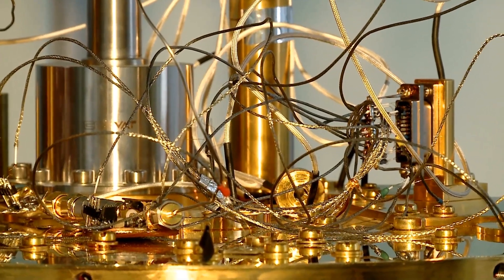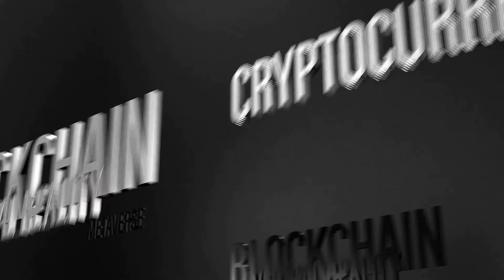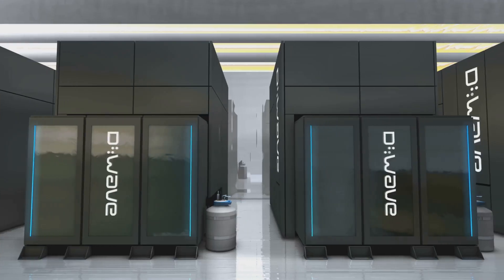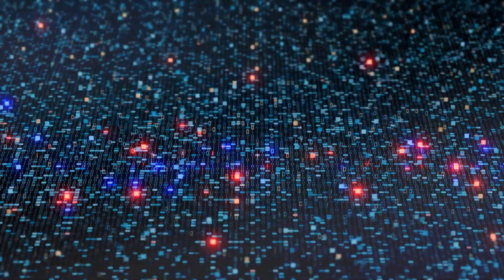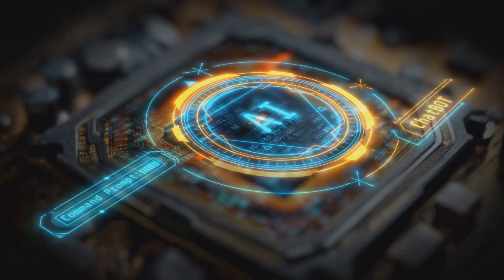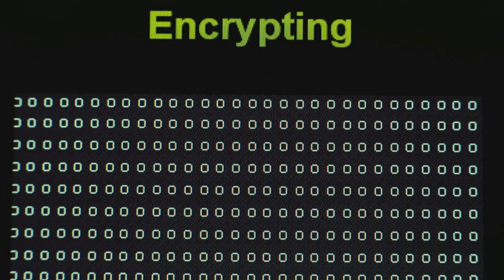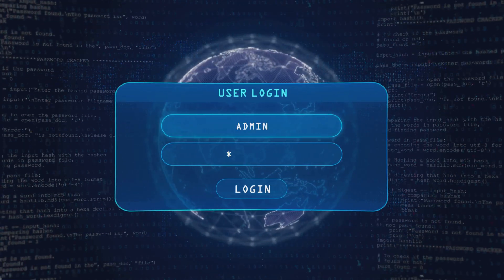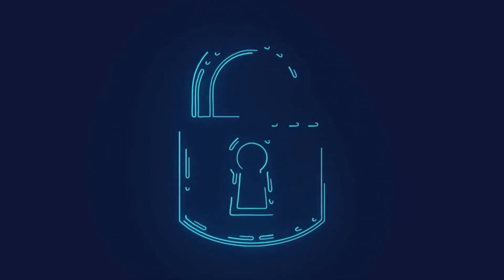Quantum-Resistant Crypto: Save Your Wallet!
Quantum computers could crack today’s crypto, but quantum-resistant coins like QRL and Algorand are ready! Learn how they protect your investments with cutting-edge tech and why they matter for Web3’s future. Watch now and join cedex.io for more crypto insights!